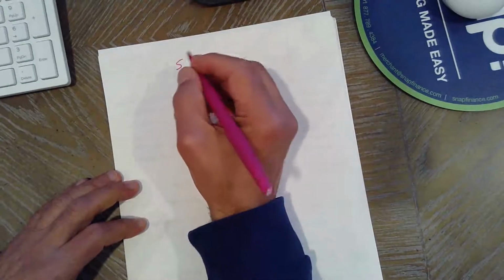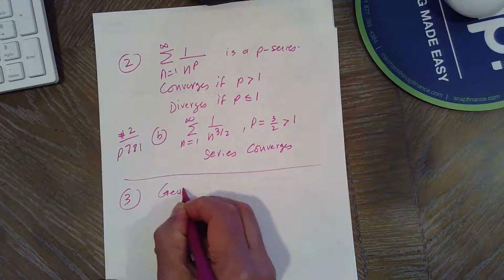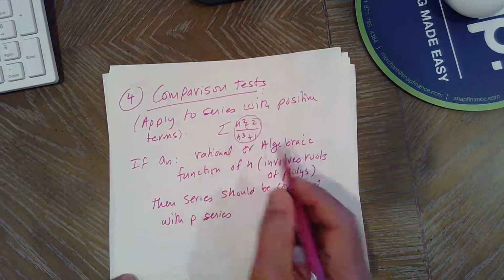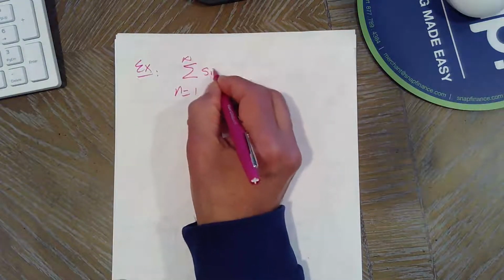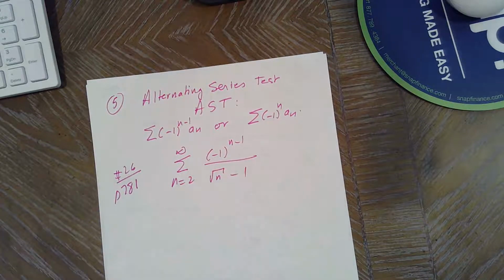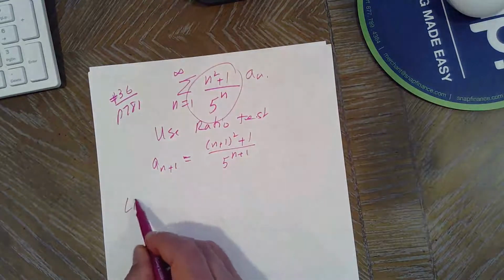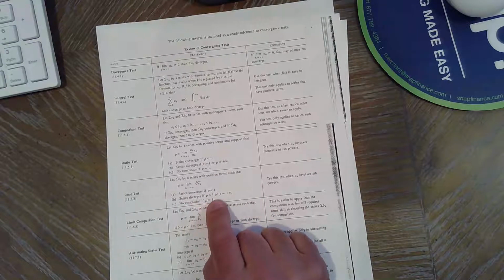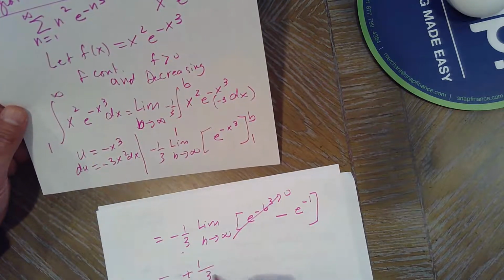Sec 11 7 Strategy for Testing Series